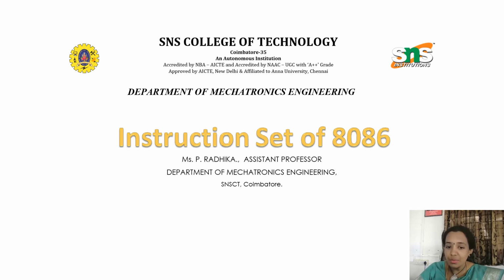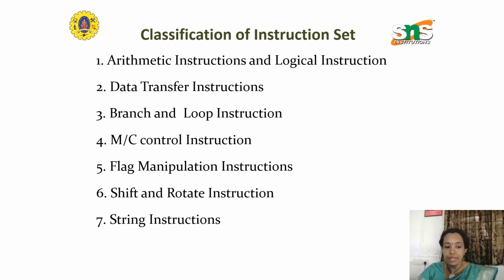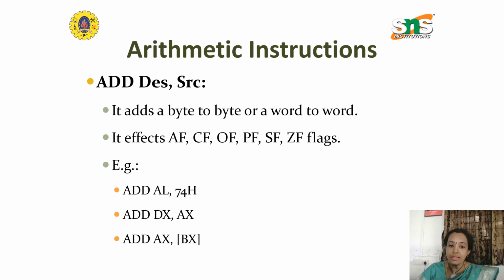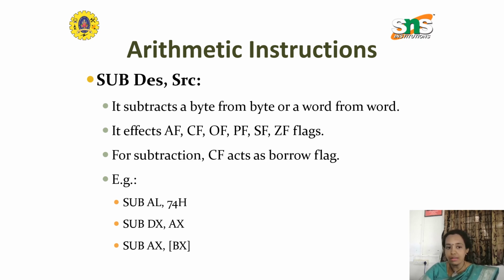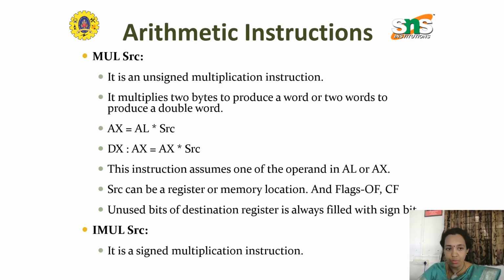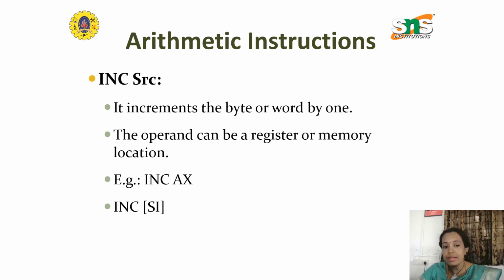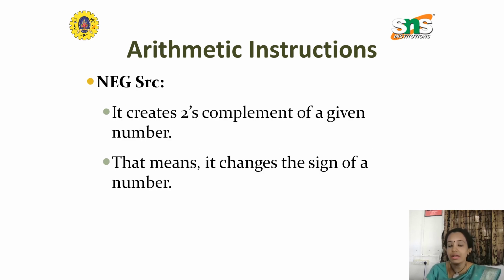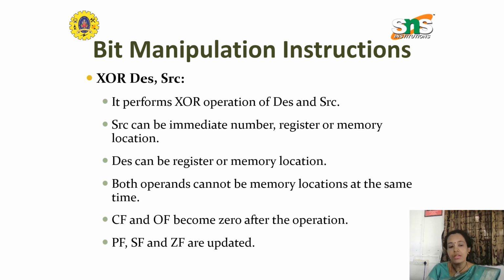Instruction set of 8086 | Arithmetic And Logical Instructions in 8086| P.Radhika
Hi all,

In this video you can learn about the instruction sets in 8086 and particularly the arithmetic and logical instructions in 8086